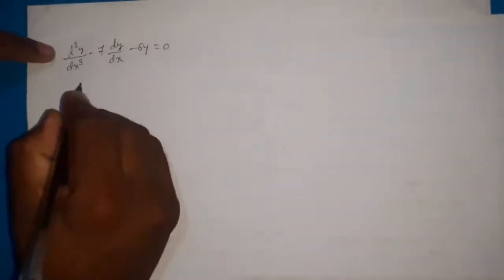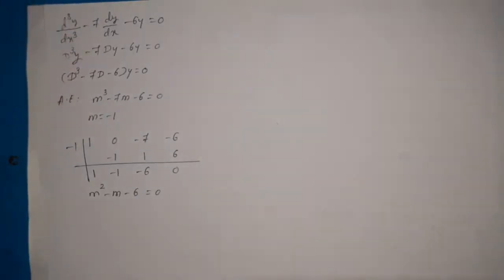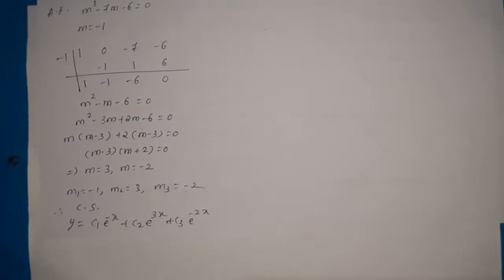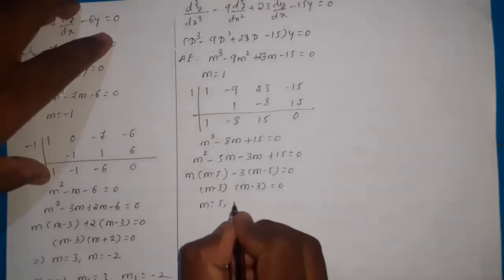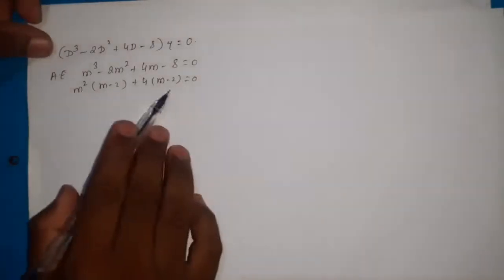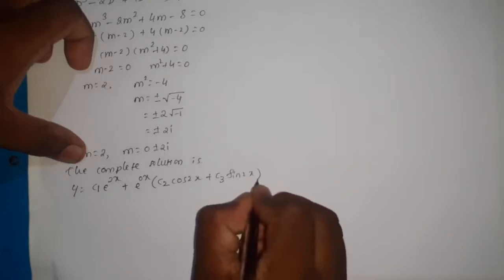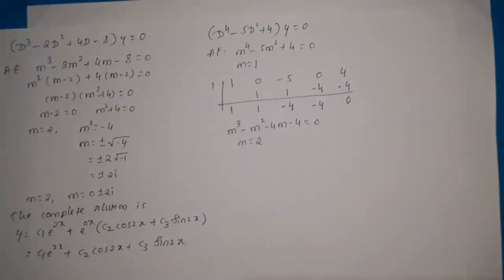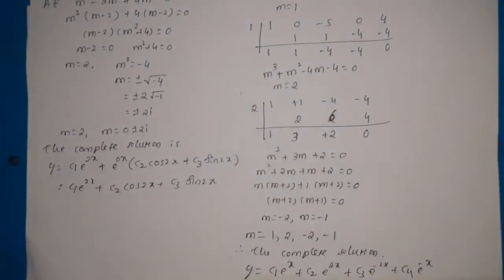L 03 | B.Sc 4th Sem | M 2 | Differential equations